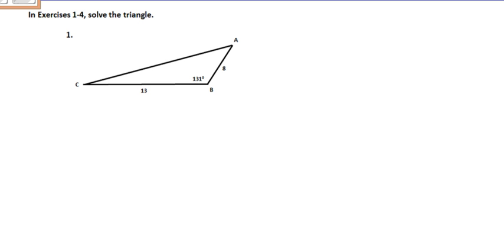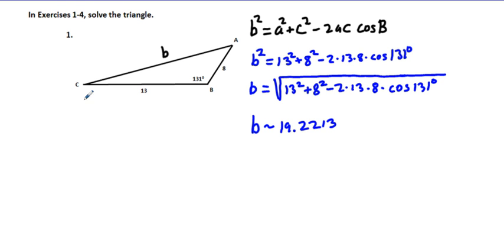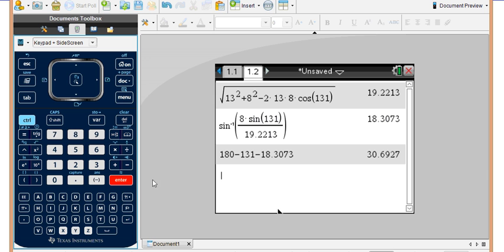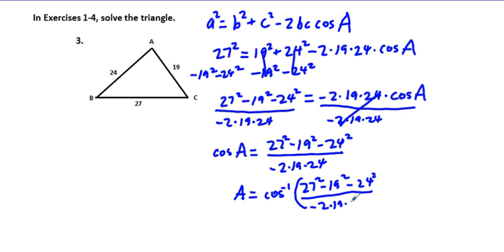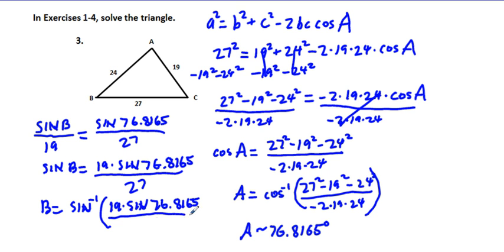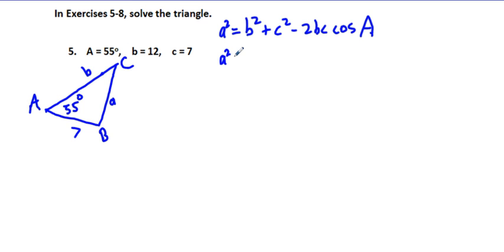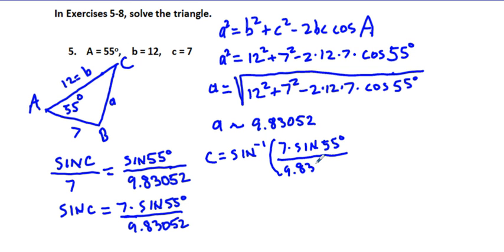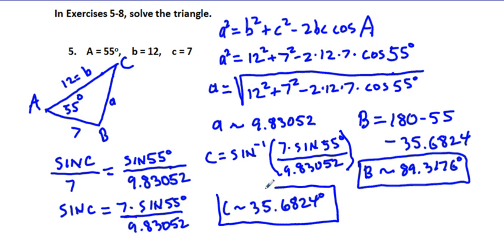Precalculus Chapter 5.6 Exercises 1-8 Law of Cosines Problems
This video works out the solution of three triangles starting with the Law of Cosines.  These are problems 1, 3, and 5 and can serve as a guide to working the remaining problems 2, 4, 6, 7, and 8.